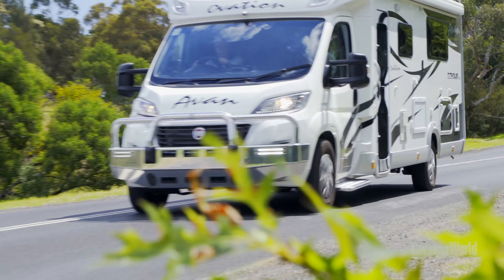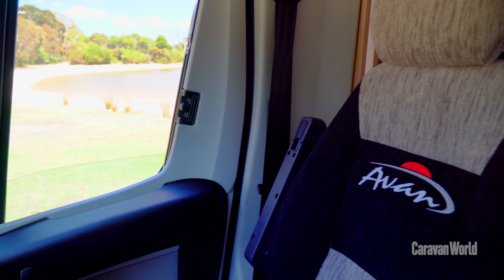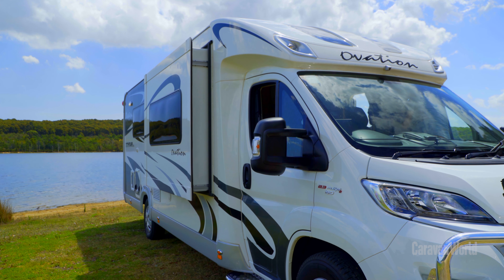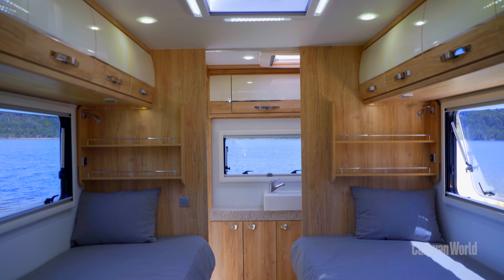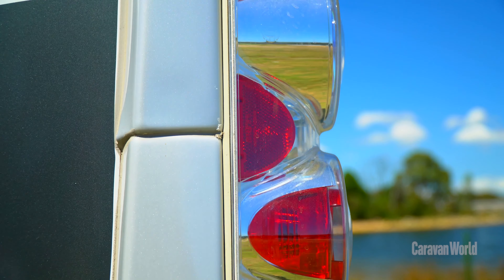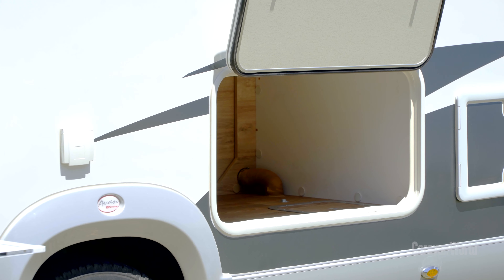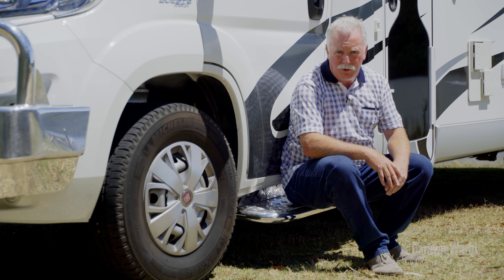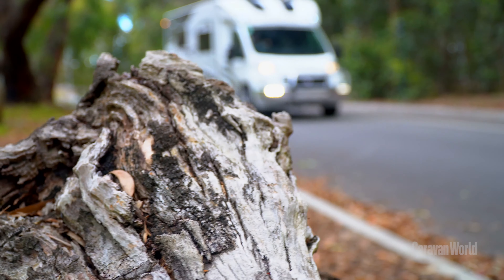Avan Ovation M10 Motorhome | Review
This motorhome offers an ultra-smooth ride experience. Its luxurious dining area can be maximized due to the electric slide out on the side.

Buy and sell any type of RV, from trailer parts to motorhomes! Follow us for the latest RV news & reviews!